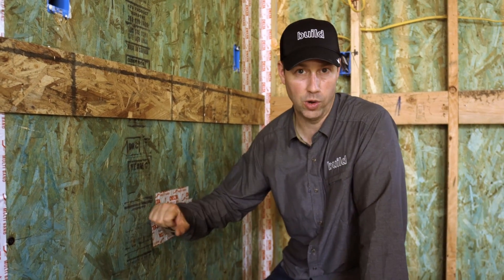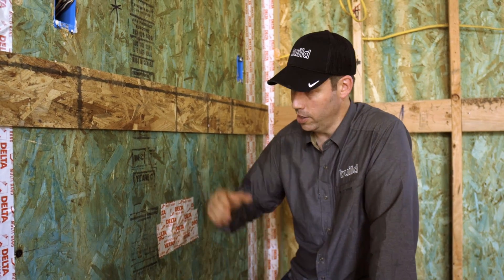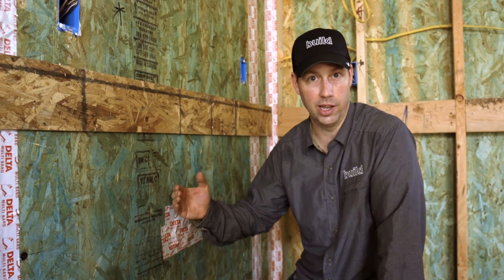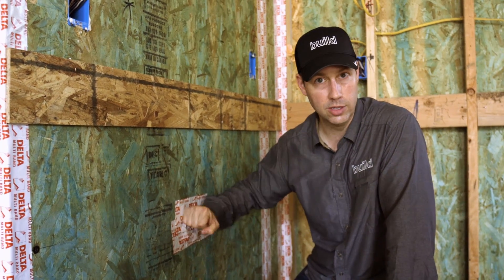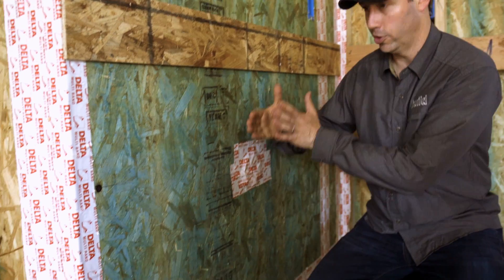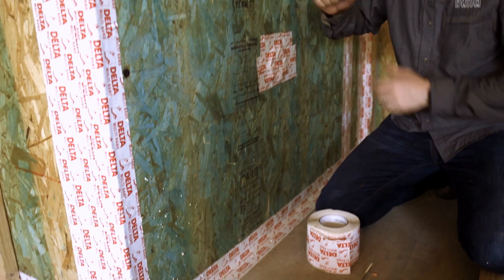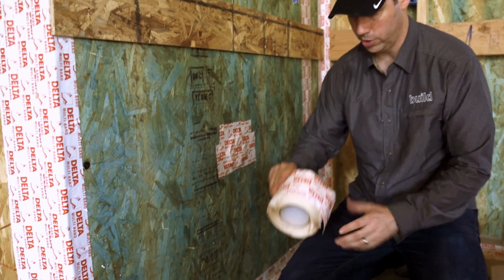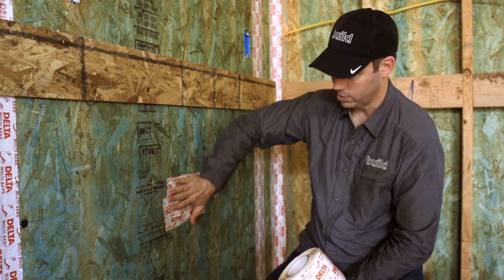Air Sealing SIPS :: Risinger Goes Rogue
Air sealing a SIPs house in this Rogue episode!